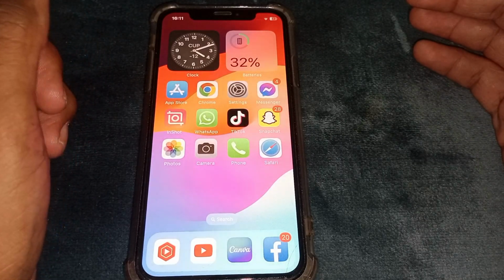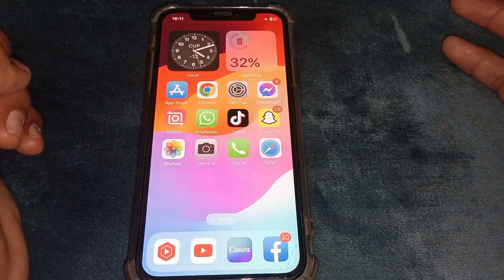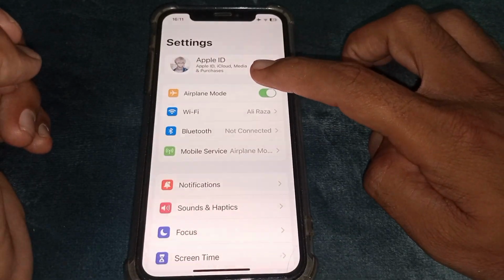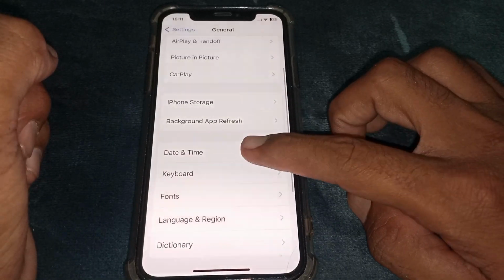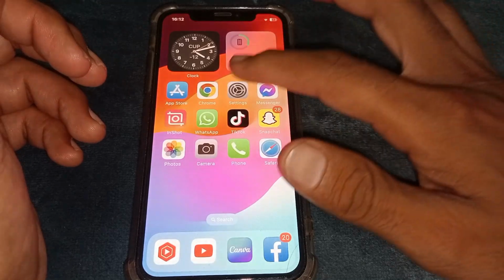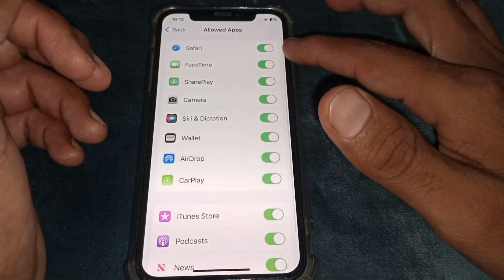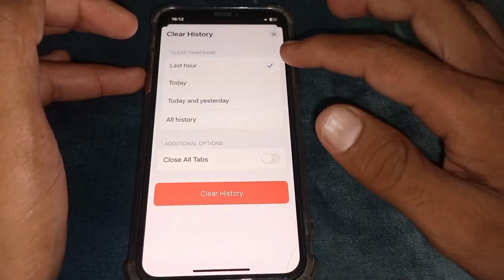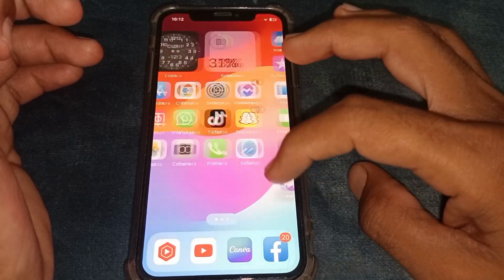How to Fix Safari Not Working on iPhone | Safari not Working on iPhone iOS 17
After watching this video you will be able to know " How to Fix Safari Not Working on iPhone | Safari not Working on iPhone iOS 17 ". So get rid of this problem and enjoy your device.